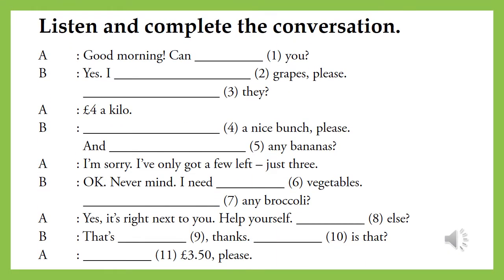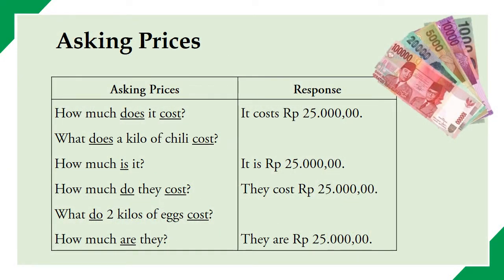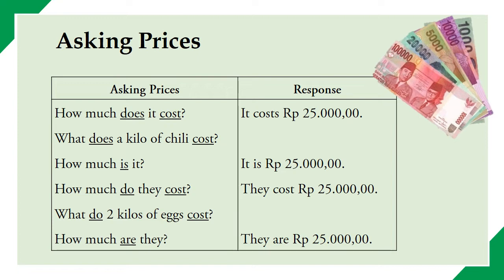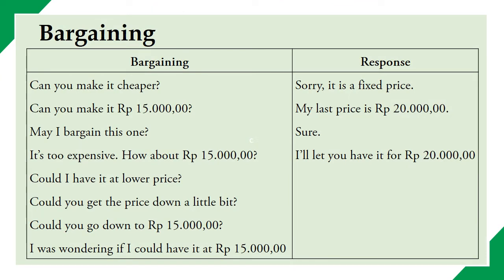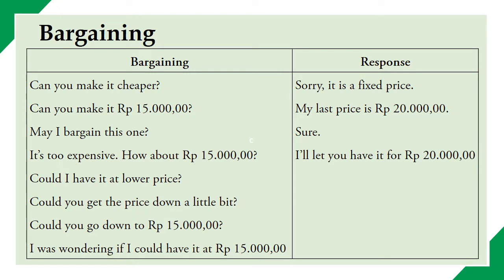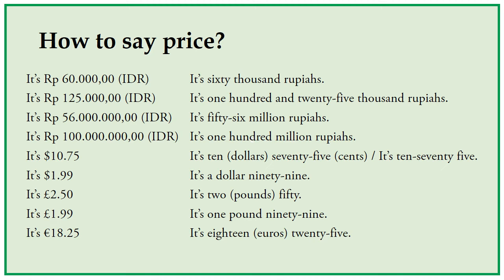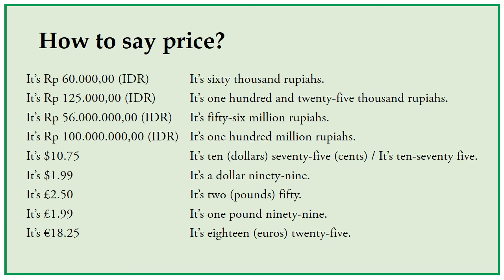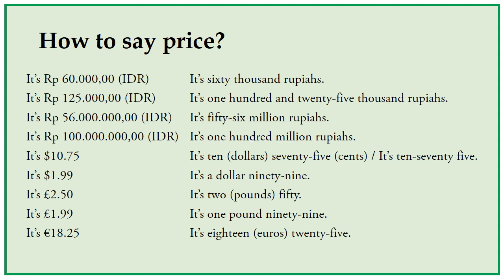Shopping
This video discusses buying and selling including asking prices, bargaining, and saying prices.
Happy watching!